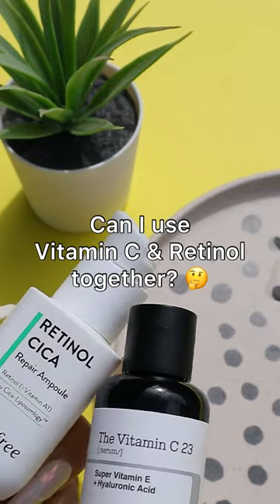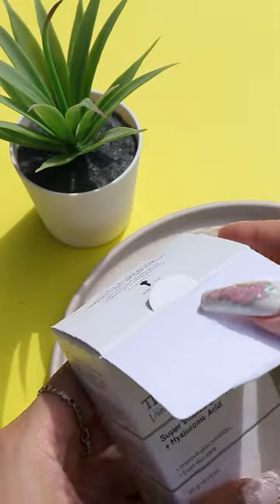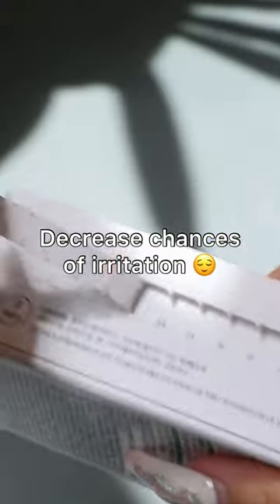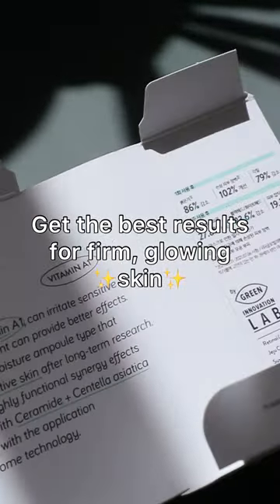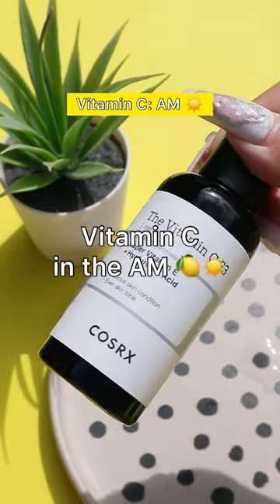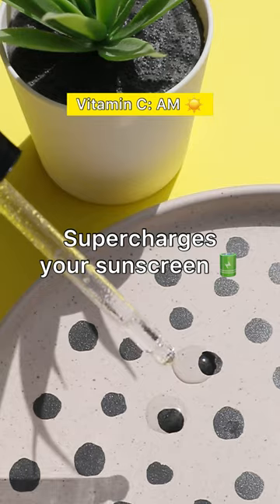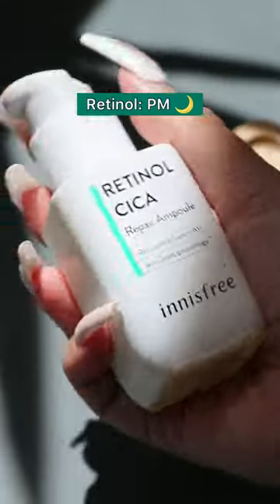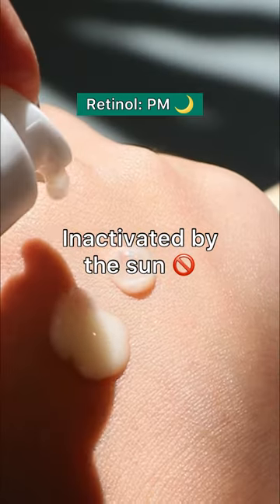HI-Tips 🐰✏️ Using Vitamin C & Retinol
Can I use vitamin C and retinol together? Beauties, take your notes as we educate you in today’s HI-Tips 🐰✏️

Featured Products:
💛 COSRX The Vitamin C 23 Serum
💚 Innisfree Retinol Cica Repair Ampoule